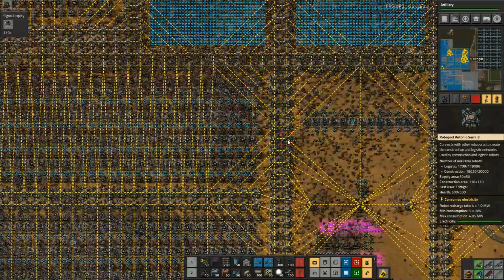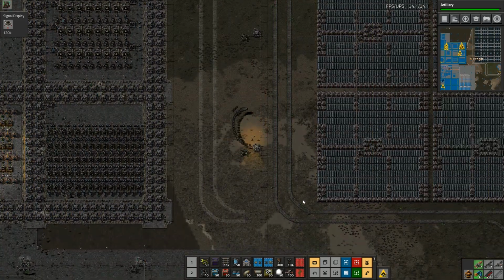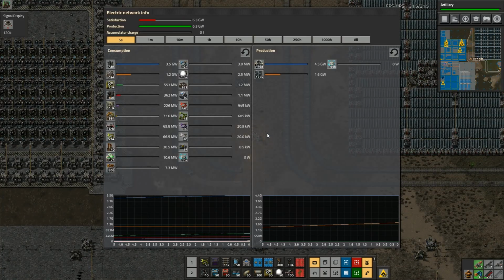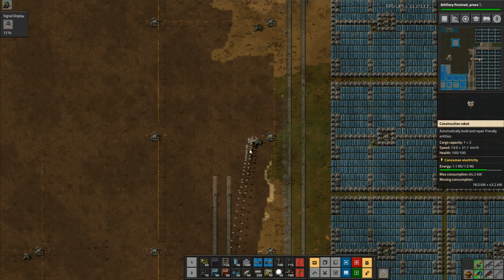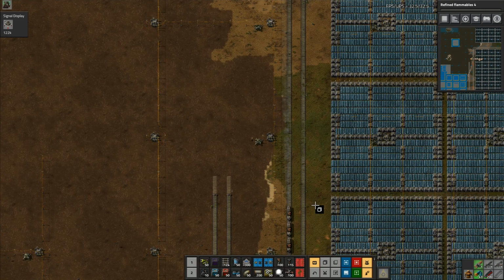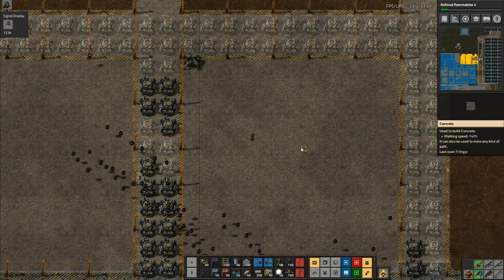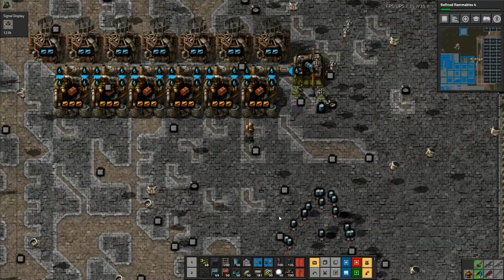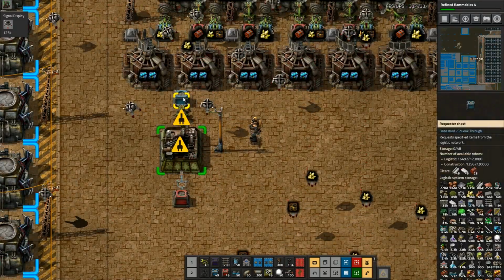Factorio Million Robot Challenge #252: Wrong Side Of The Tracks!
The tracks are all in the wrong place for our new solar plan, so we're going to have to move some of them out of the way so that we're able to place the solar panels down in the right places!

1. Reach one million active robots to win
2. Cover the whole map in trees
3. Lots of water cover, but not so much that makes enemies useless
4. Large starting area to allow us to get established
5. Very rich resource patches, but also very spread out

eNpjYBBkMGIAAwd7BoYDDhwsyfmJOTAeCHMl5xcUpBbp5helIgtzJheVpqTq5meiKk7NS82t1E1KLE4FGQnBDfYcmUX5eegmsBaX5OehipQUpaYWr161CirSYM9dWpSYl1maC9ILFLcDiYENZYzz6NZqaJFjAOH/9QwK//+DMJD1ACj/gAEKgKYwAsWggEk2OT+vpCg/R7c4taQkMy/dKjc/s7iktCjVKikzsZjDQM/UAAR0cSpLK0otLE3NS660yi3NKcksyMlMLeIw1gPrMmBNzslMS2NgUHBkYChwBlnIyMhYLbLO/WHVFHtGiBP0HKCMD1CRA0kwEU8Yw88Bp5QKjGGCZI4xGHxGYkAsLQFaAVXF4YBgQCRbQJKMjL1vty74fuyAHeOflR8v+SY12DMauoq8+2C0zg4ozQ7yAhOcmDUTBHbCvMIAM/OBPVTqpj3j2TMg8MaekRWkQwREOFgAiQPezAyMAnxA1oIeIKEgwwBzmh3MGBEHxjQw+AbzyWMY47I9uj+AAWEDMlwORJwAEWAL4S5jhDIjHSASkghZoFYjBmTrUxCeOwmz8TCS1WhuwIwDZC+giaggBTwXyJ4UOPGCGe4IYAheYIfxHOodmMFpB26m06TtiQCLc8BM